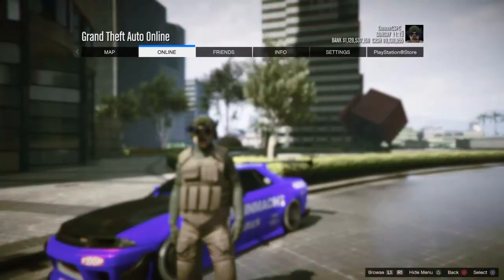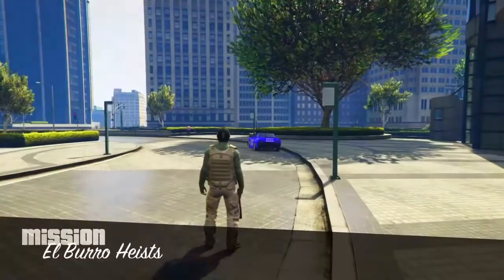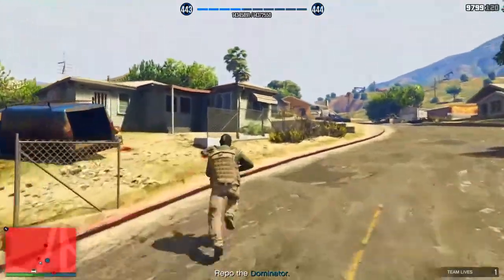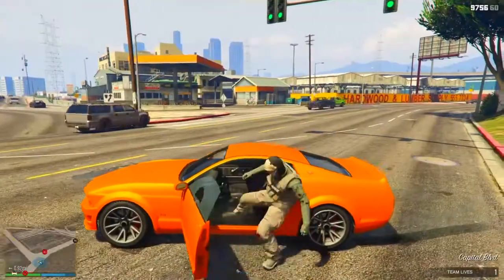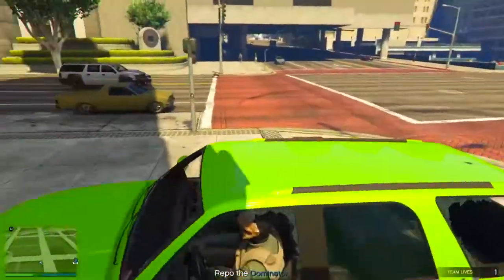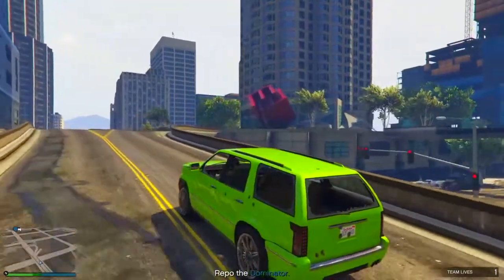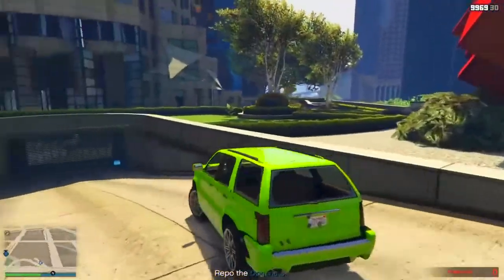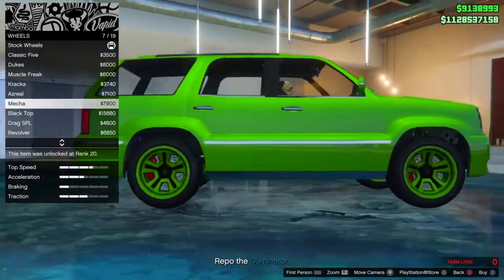SOLO Store RARE Cars Out Of Missions! GTA 5 Glitches 1.41| GTA 5 Online Rare Cars Glitch 1.41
2. Like this video/comment
3. STAY ACTIVE(MUST)
FIX TO ANY PROBLEMS: (IF STOCK BAR DOESN'T FILL UP)
---RESTART YOUR GAME AND REDO THE GLITCH
---TRY THE GLITCH AGAIN
--- DISCONNECT INTERNET
--- SWAP CHARACTER AND BACK AGAIN
---COMPLETE A MISSION AND TRY AGAIN
---SELL FARM AND BUY AGAIN
---DO IT WITH A DIFFERENT FARM(IF WEED TRY COCAINE OR METH)
IF NONE OF THESE WORKED FOR YOU PLEASE TELL ME

► Links you need: Follow me to stay updated when I tweet something important:

►When you comment please comment something nice just don't be one of the haters. :) :)
Thanks for stopping by and peace out!